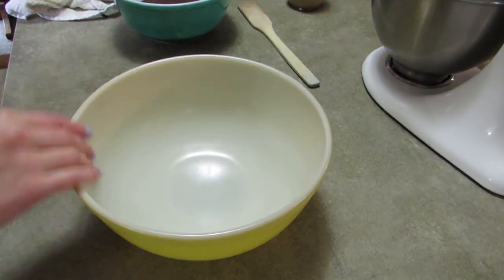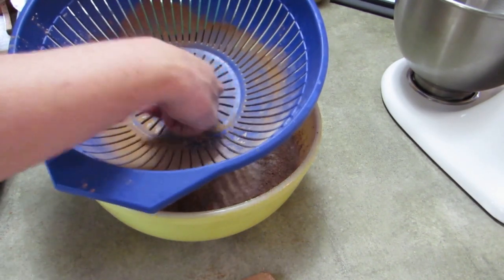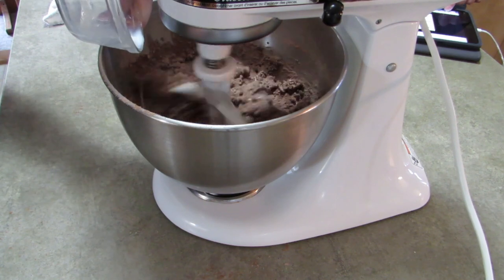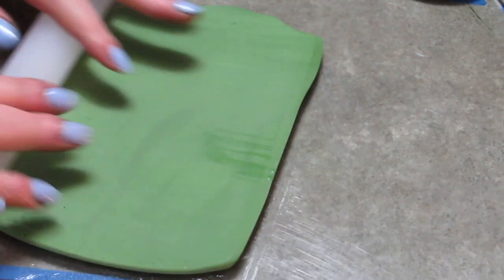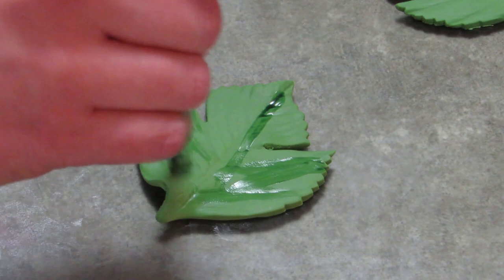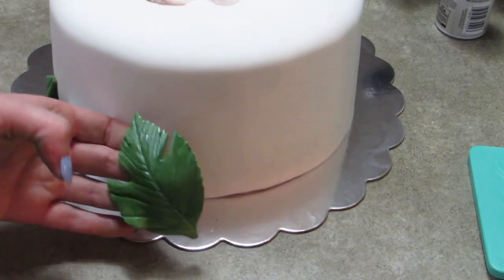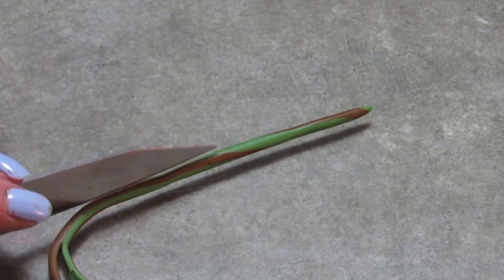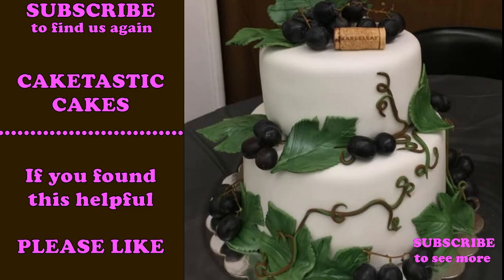Red Wine Chocolate Cake Recipe Tutorial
🍥 Follow my narrated tutorial to create a  CHOCOLATE CAKE filled with RED WINE.  My video shows how to make the cake using a nice dessert wine and how to make it look amazing!  The recipes are listed below:
red wine chocolate cake recipe:
RED WINE CHOCOLATE CAKE
2 cups (260g) all purpose flour
2 cups (414g) sugar
3/4 cup (85g) Hershey’s Special Dark Cocoa powder
2 tsp baking soda
1 tsp salt
2 large eggs
1 cup (240ml) buttermilk
1 cup (240ml) vegetable oil
1 tsp vanilla
1 cup (240ml) sweet red wine
-sift all dry ingredients together.  Place in mixing bowl and add wet ingredient one at a time, mixing between each addition.  Bake about 30 minutes at 300 degrees or till tests done.

red wine buttercream icing recipe:
1 cup red wine
2 sticks butter, softened
3 cups confectioner’s sugar
Whip the butter till creamy, add the powdered sugar, then slowly add the wine.  You may need to add more powdered sugar to get desired consistency.  You can't mess this up.  It's more or a "to taste" recipe than follow the ingredients exactly recipe.

I used a red wine ganache for filling - here is the recipe if you want to use it:
1 cup heavy cream
2 ½ cups dark chocolate chopped
3 tbsp red wine
In a small sauce pot, heat heavy cream over medium heat until steaming. Remove from heat and add 2 ½ cups chopped dark chocolate. Let sit for 10 minutes, then whisk until smooth. Add 3 tbsp red wine and whisk until smooth again.  The longer you let your finished ganache sit, the thicker it will be.  Let sit till icing consistency, then fill cake.